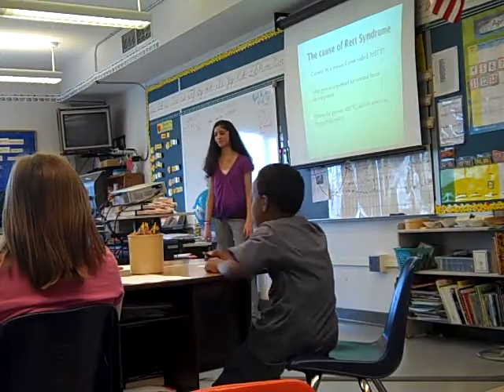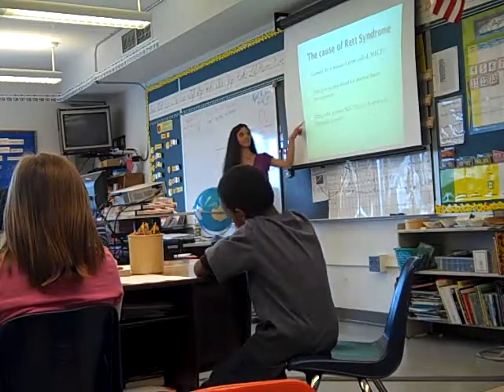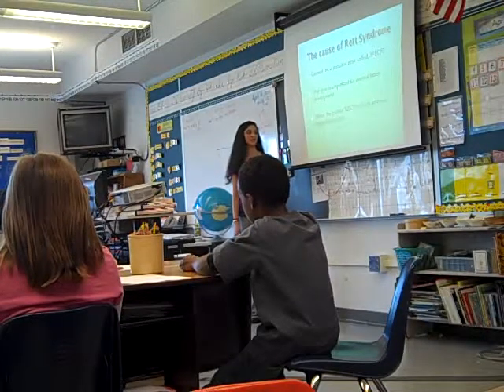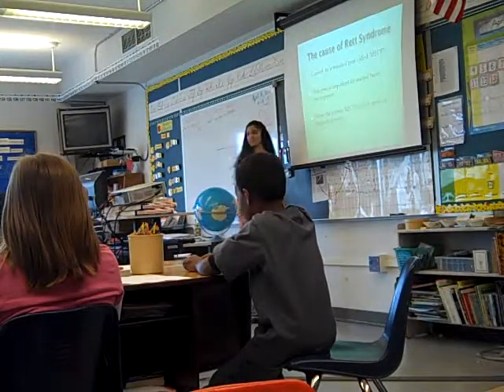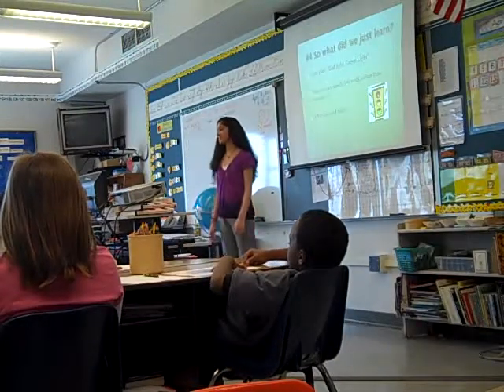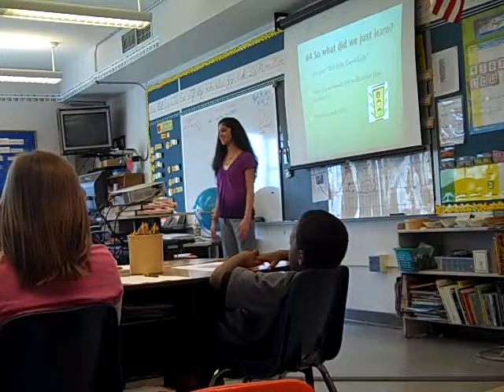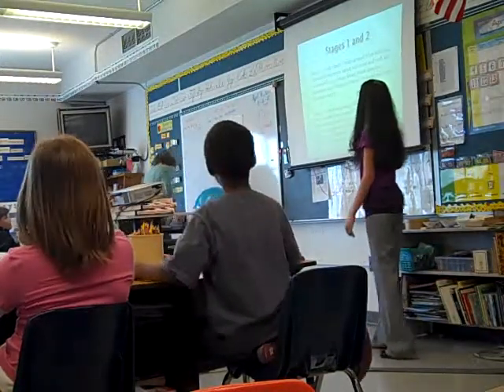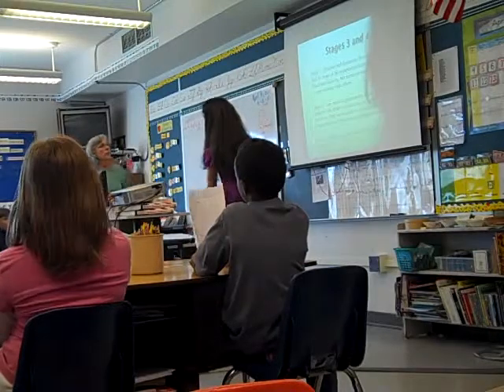Rett Syndrome part III.MP4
A teaching project for the 2010 Student Bio Expo by Anjli Shah-Rett Syndrome at Adams School Seattle.